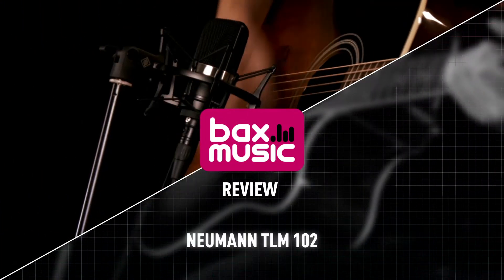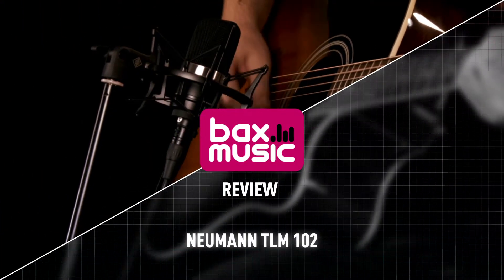Neumann TLM 102 Review | Bax Music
Meer info De TLM 102 van Neumann is - zoals iedere Neumann - een studio werkpaard. De 102 valt niet buiten de boot en is een meer dan geweldige keuze voor wie een fikse upgrade in zijn of haar studio zoeken. In deze video gaat productspecialist Jasper kort over de specificaties heen van deze microfoon maar hij zal jou vooral laten horen hoe deze microfoon klinkt!